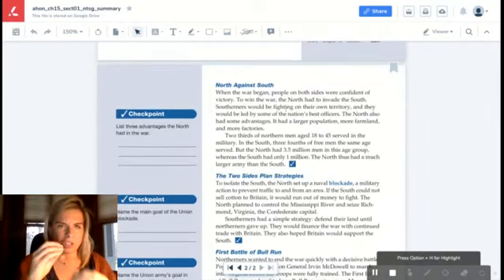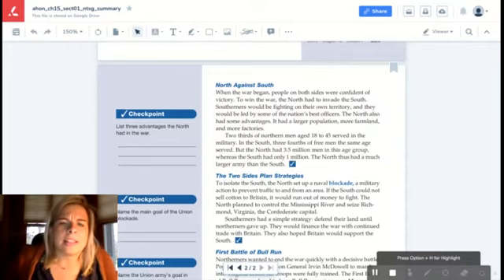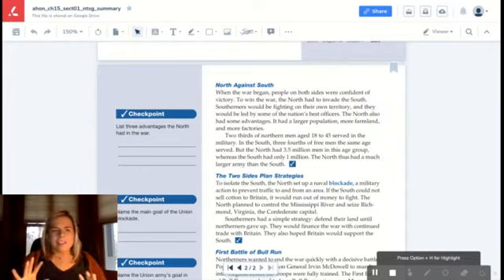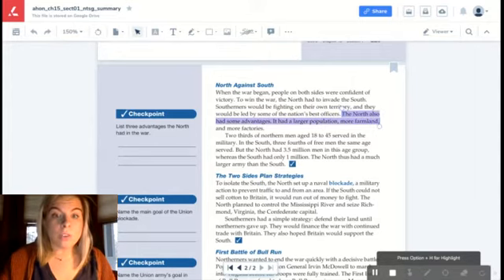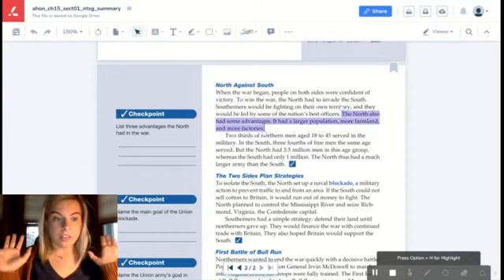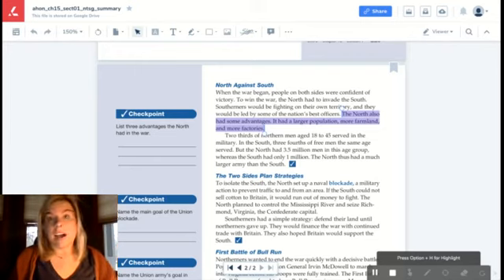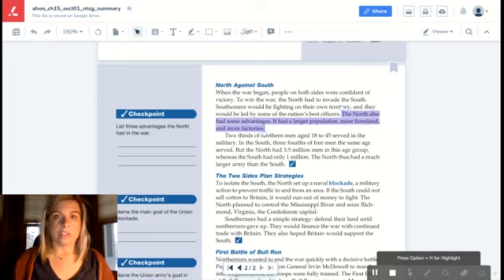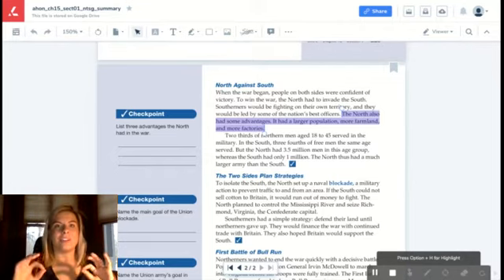8th grade 8/23